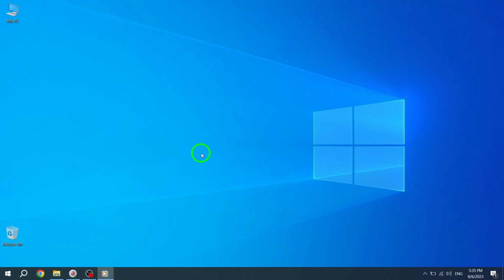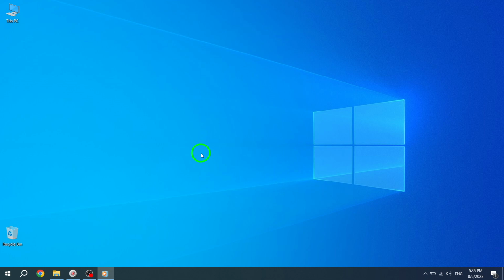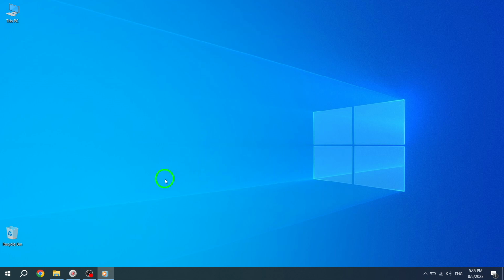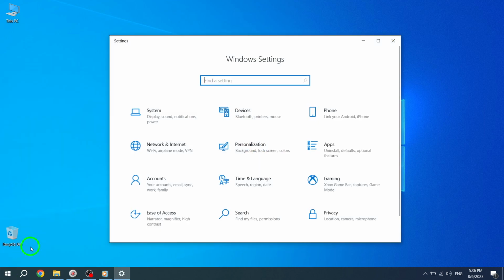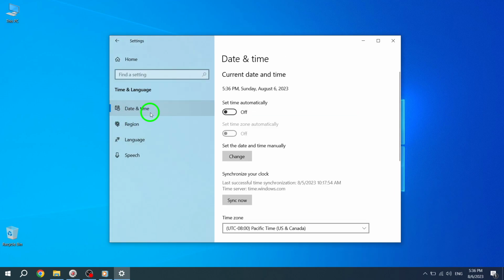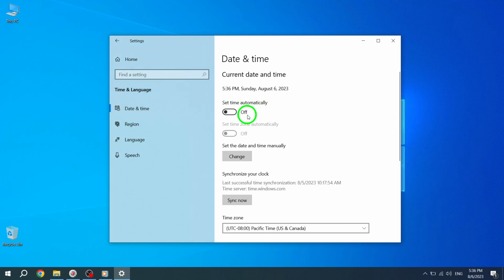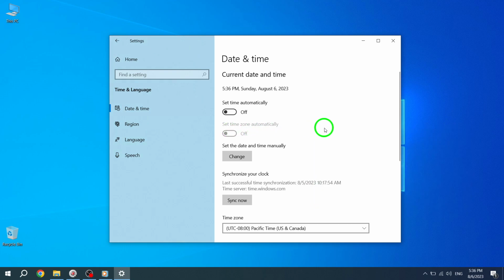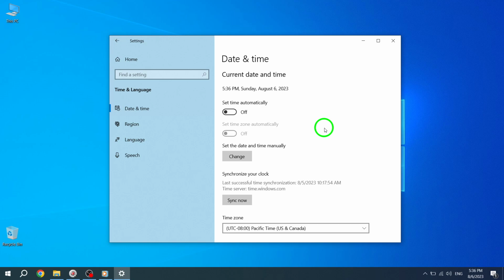How to Set Time Zone Automatically on Windows 10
Learn how to set the time zone automatically on Windows 10 with this step-by-step tutorial:

1. Press Start.
2. Open Settings.
3. Click on Time & Language.
4. Click on Date & time.
5. Turn on the "Set time zone automatically" toggle switch.

Once you complete these steps, the "Time zone" drop-down menu will be grayed out, and Windows 10 will automatically set the correct time zone for your location.

Watch this video to discover how to set the time zone automatically on Windows 10 and ensure your computer's clock is always accurate.